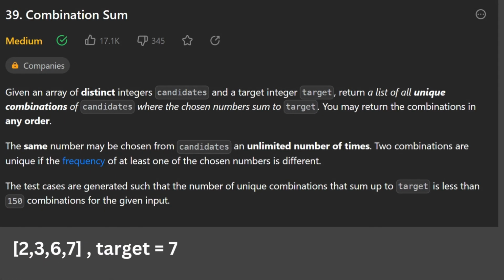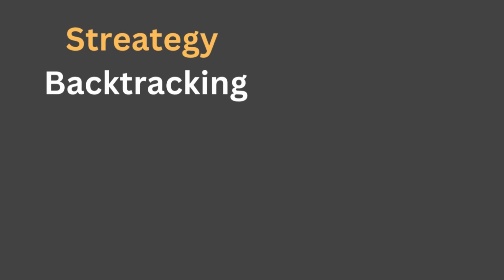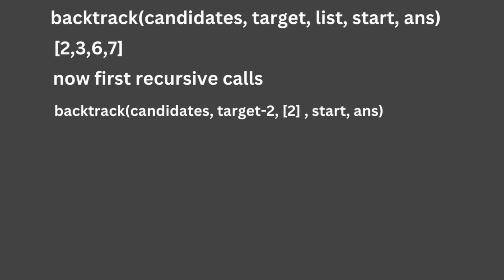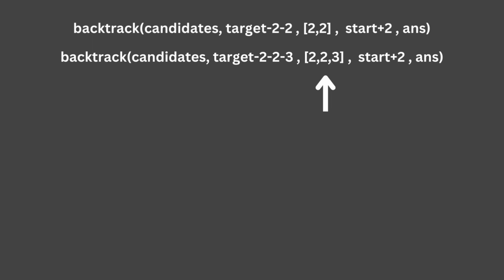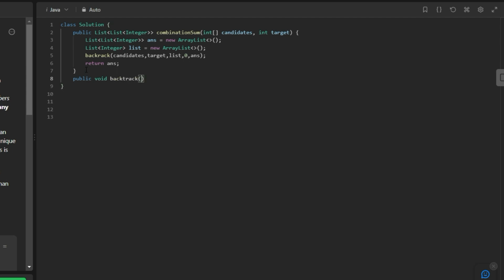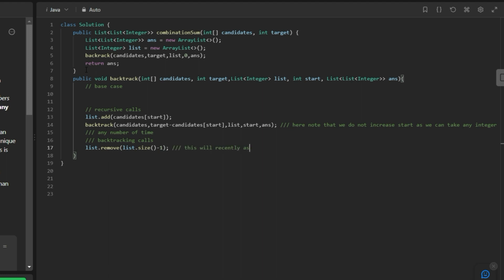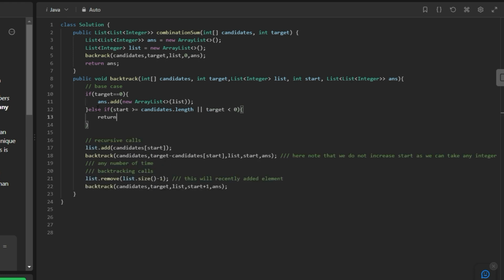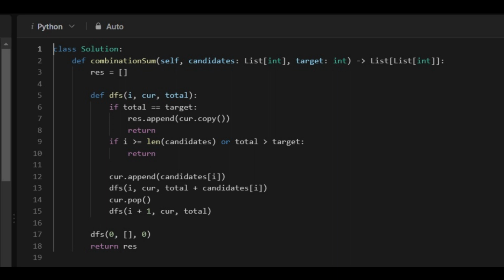Combination Sum | Recursion and Backtracking | LEETCODE 39 | Explained with example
"Unlock the key to solving LeetCode's challenging Problem 39: Combination Sum. In this in-depth tutorial, we'll walk through the problem step by step, providing intuitive explanations and real-world examples. Learn how to find all unique combinations that sum up to a target value using backtracking. Whether you're preparing for coding interviews or simply aiming to enhance your algorithm skills, this video will guide you towards mastery.

Combination Sum LeetCode
LeetCode Problem 39
Combination Sum Algorithm
Backtracking Tutorial
Dynamic Programming
Programming Problem Solving
Technical Interview Practice
Coding Challenges
Algorithmic Thinking
Software Development